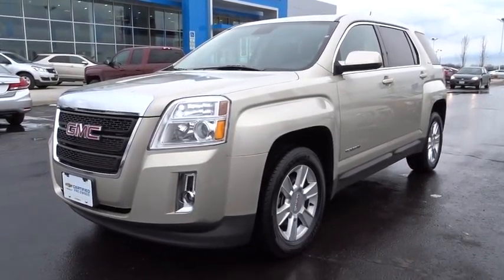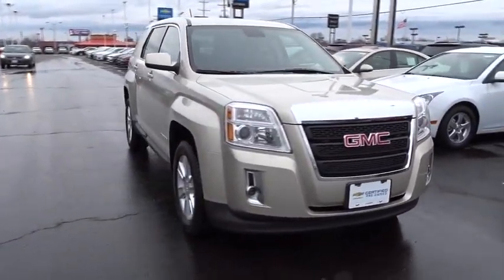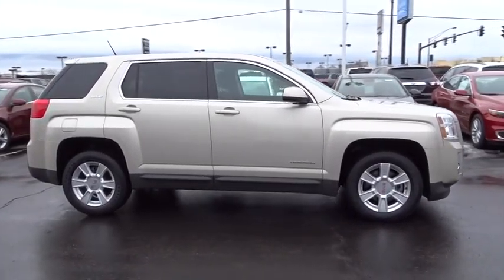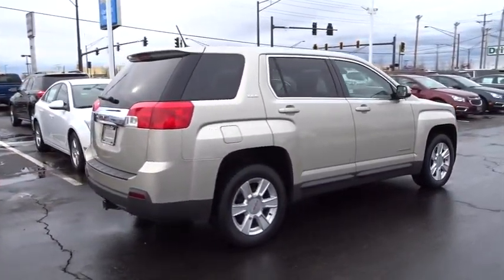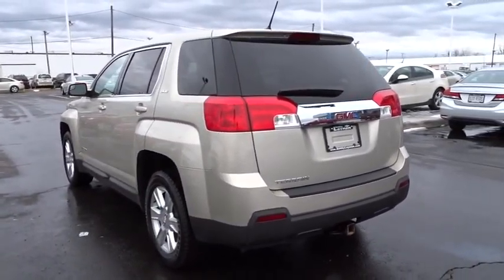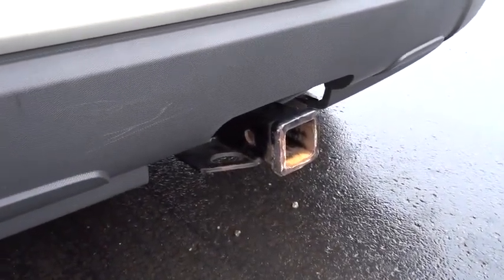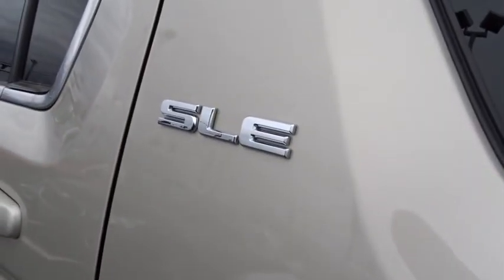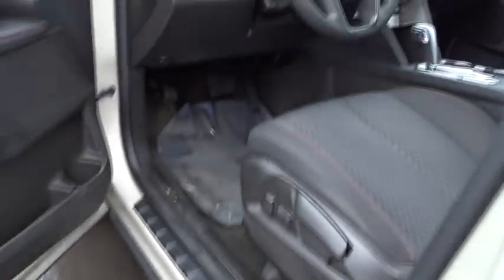2013 GMC Terrain Columbus, London, Springfield, Hilliard, Dublin, OH P218080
2013 GMC Terrain

Flex Fuel! Get Hooked On Bobby Layman Chevrolet! Wow! What a nice smaller SUV. This gorgeous-looking 2013 GMC Terrain has a great ride and great power. I really enjoyed driving it. It's very clean, almost new, and really fun to drive.